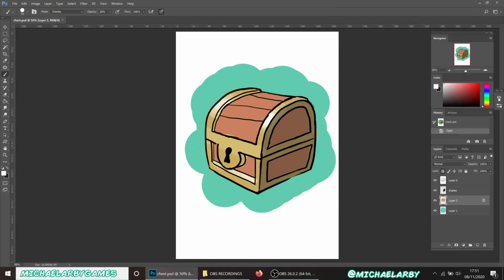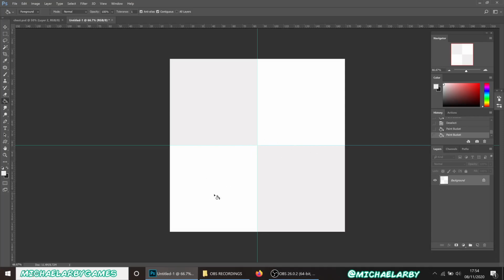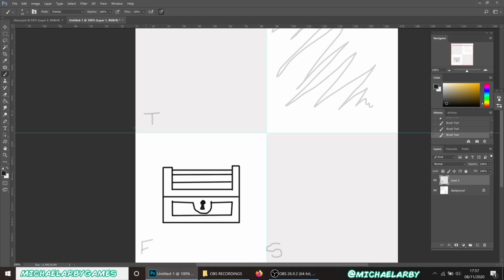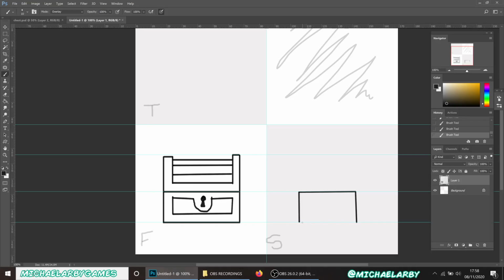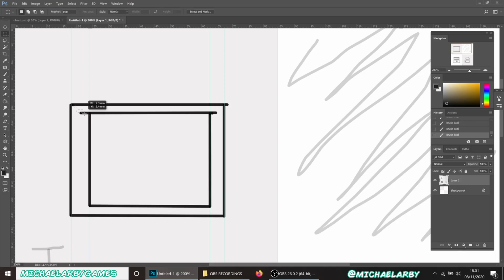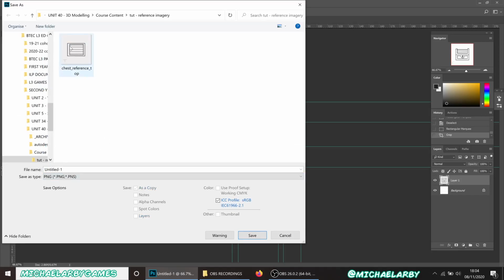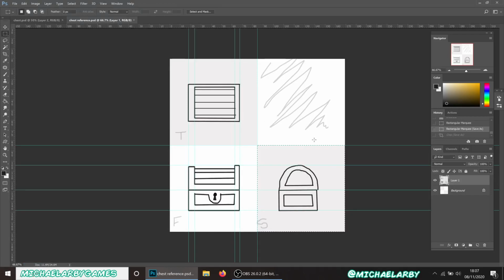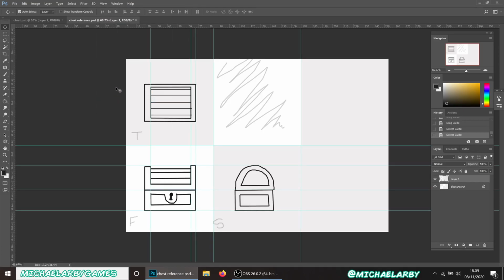Game Asset Tutorial - Creating Reference Imagery (Part 2)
Following up part 1 here I show you the importance of, andhow to set up your reference imagery in 3DS Max, in part 2 I give you a few quick photoshop tips for setting up, drawing, and exporting your reference images for your 3D models.

Although I use Photoshop to draw these (with a mouse - eww) you can draw your images by hand and scan them into your computer instead if you wish, just make sure to align them correctly using guidelines as shown, then chop your image to each individual view.